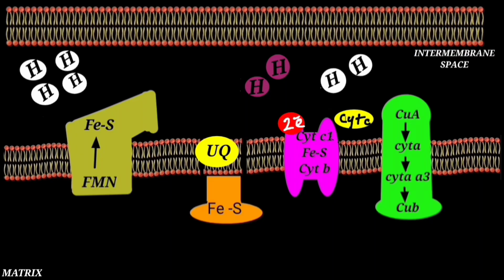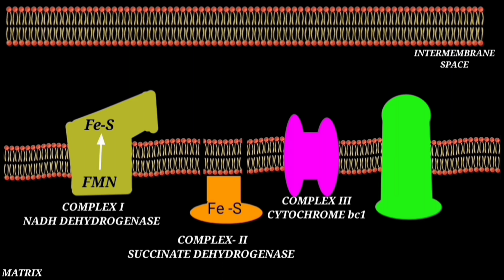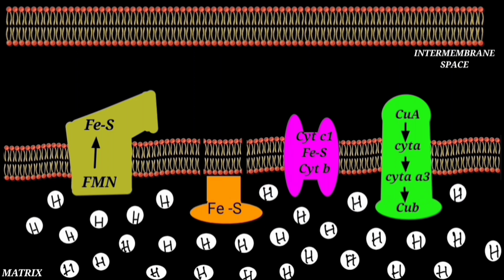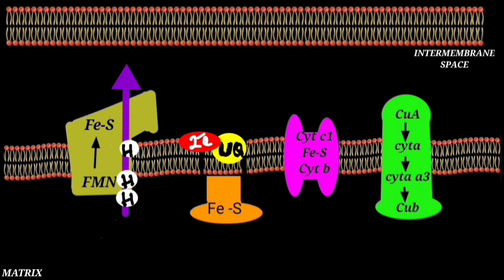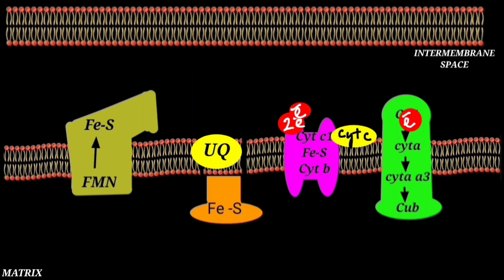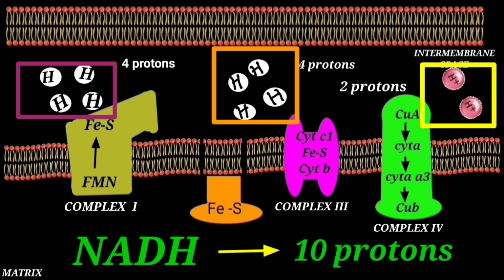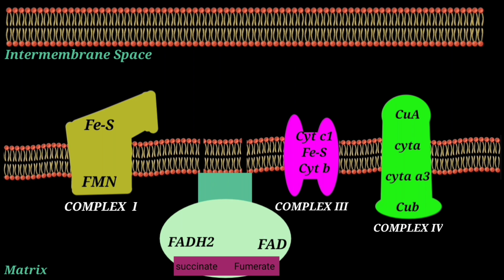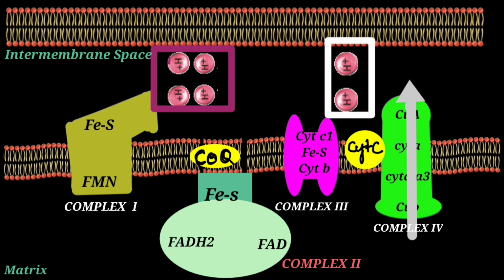ELECTRON TRANSPORT CHAIN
Electron Transport Chain # ETC# CSIR#NEET